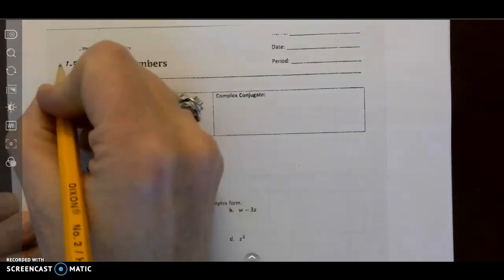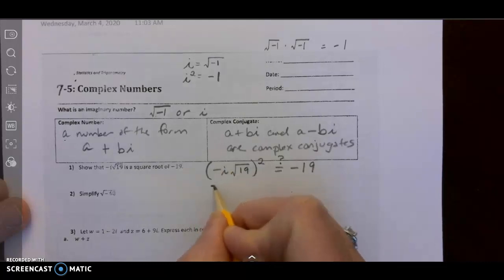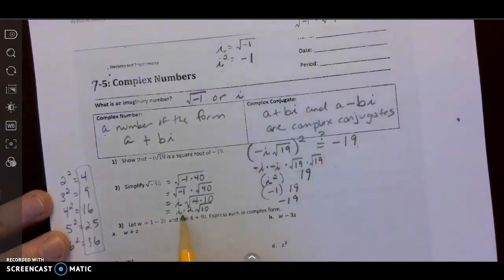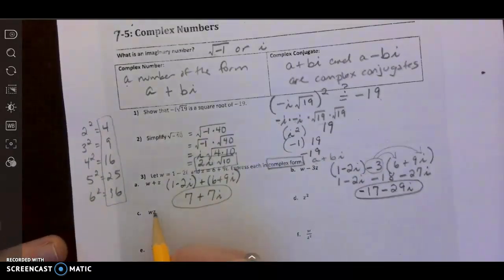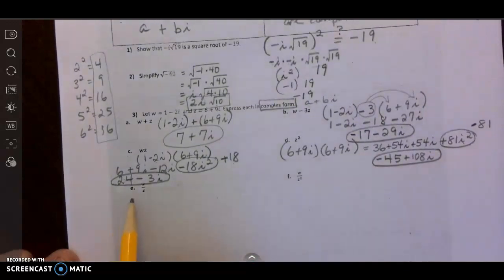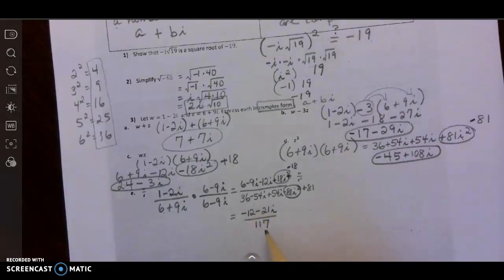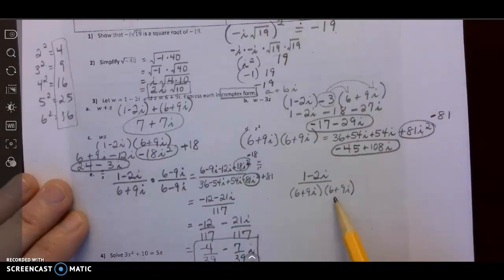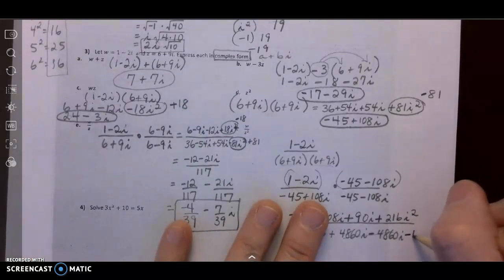7.5 Complex Numbers Notes page 1